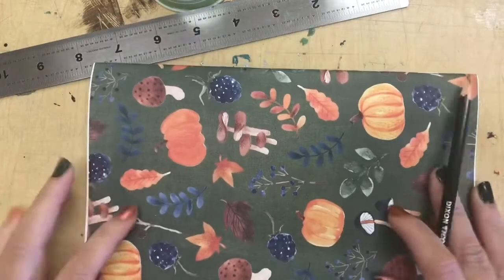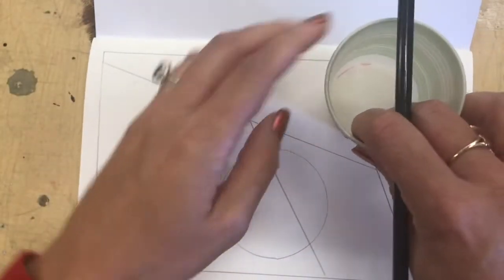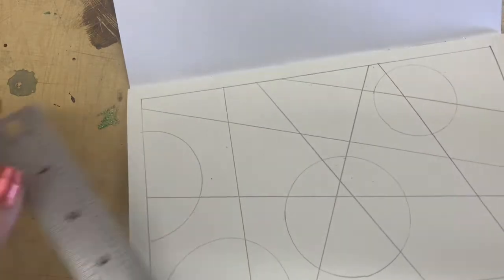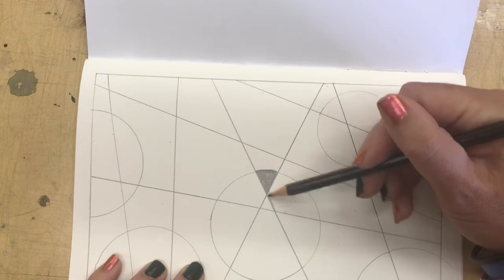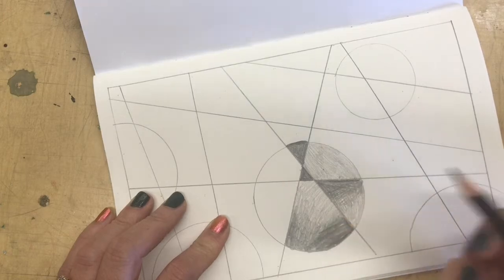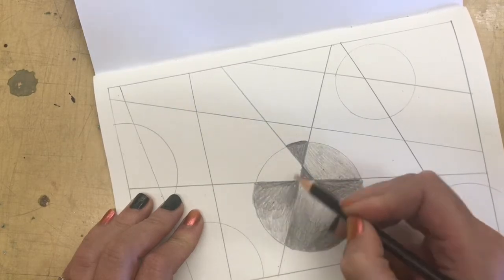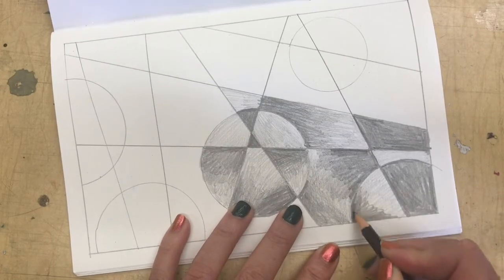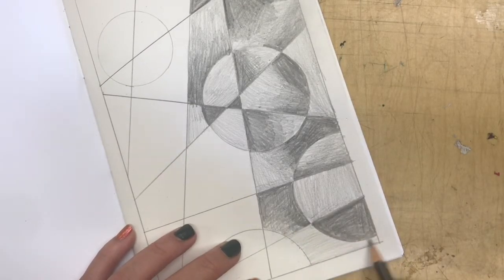Value Drawing Assignment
This is a project designed to practice pencil control. This whole technique can also be used with colored pencil.

All music by Tony Galeana